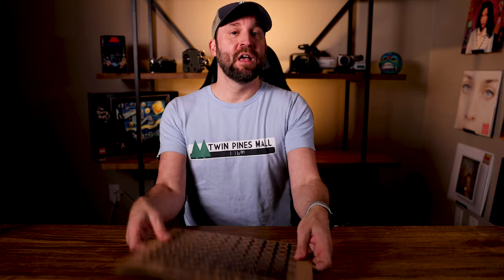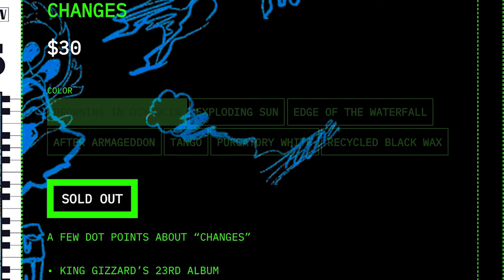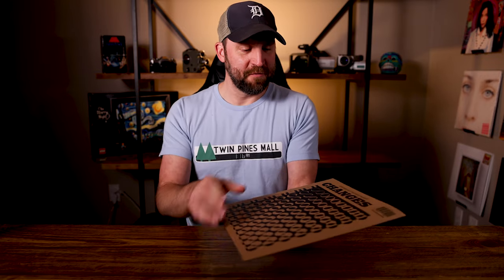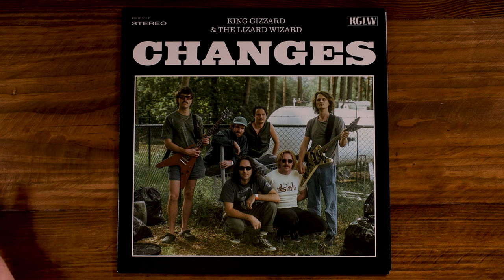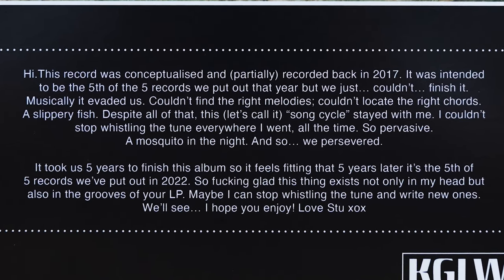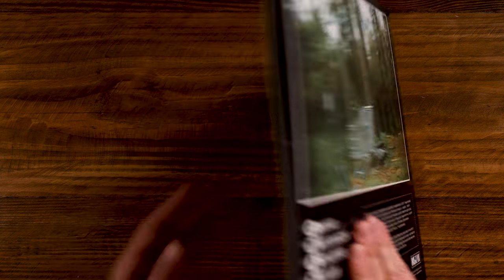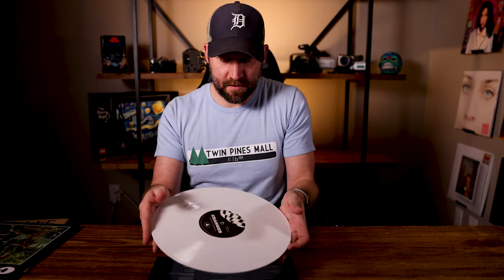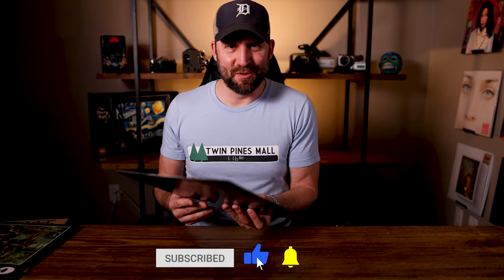Unboxing Changes by King Gizzard and the Lizard Wizard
Today I will be doing a vinyl unboxing of Changes by King Gizzard and the Lizard Wizard.